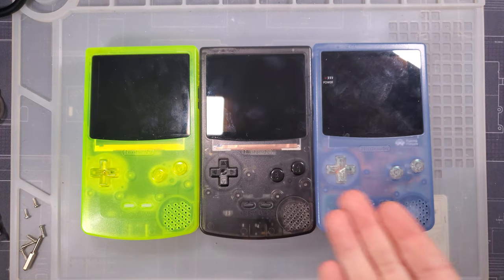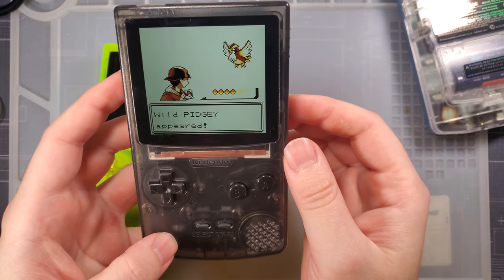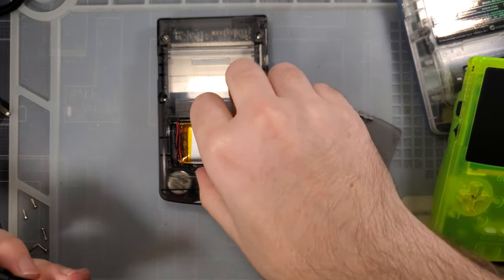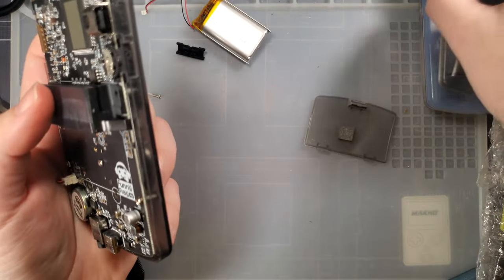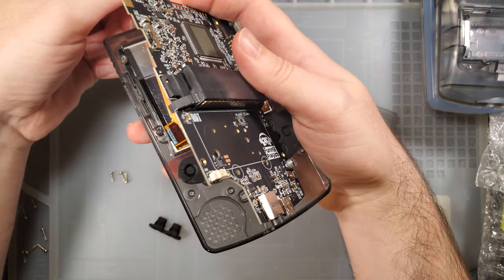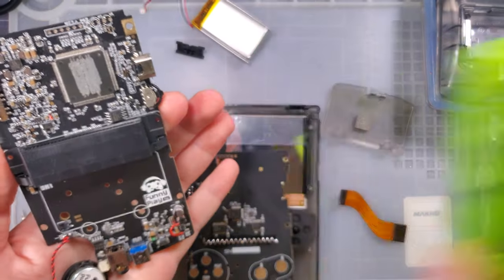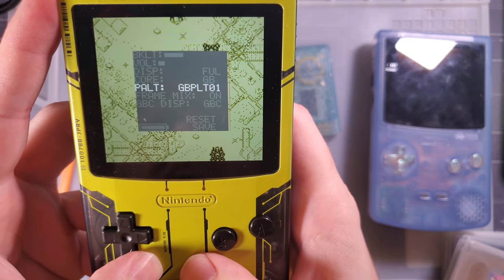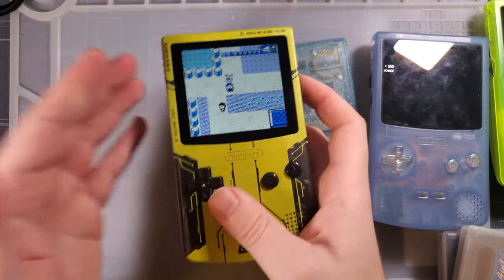FPGA Powered Game Boy Color (Pre-Release Prototype)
New from Funnyplaying -- A Game Boy Color that uses 100% aftermarket parts, even the cart slot (yes, they had custom OEM compatible cart slots made).

Estimated MSRP is under $100 assuming nothing else has changed. Likely these consoles will be available as kits so the motherboard, LCD, and battery will likely be a bundle and then you'll have to provide or purchase separately the buttons, membranes, and housing. Last I heard, the details were still being worked out.

If out of stock and you're interested, sign up for in-stock notifications.

Game compatibility is mostly hit though there are a few misses. Game Shark  and similar hardware does not fit properly in the aftermarket cart slot and even if it did, doesn't seem to boot properly. This includes Action Replays and Monster Brain hardware.

Most games seem to work fine via a specific combination of menu options. Those specific options may require experimentation to find. Original Game Boy games tend to work better on the GB core and newer games tend to work better on the GBC core.

Everdrive and EZ Flash Jr MAY or MAY NOT work, depending on your specific hardware variants. It's basically down to luck of the draw. If this is a red flag for you, consider skipping the cart emulator entirely and stick with an Anbernic or Miyoo or similar. You'll have a much more consistent experience.

This console ONLY works with game carts. You can not load ROMs and run them directly.